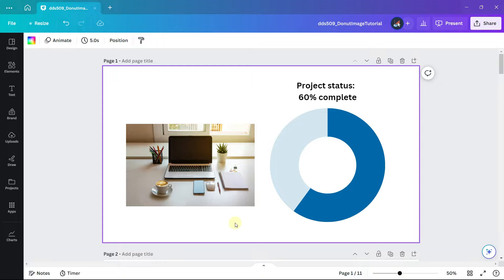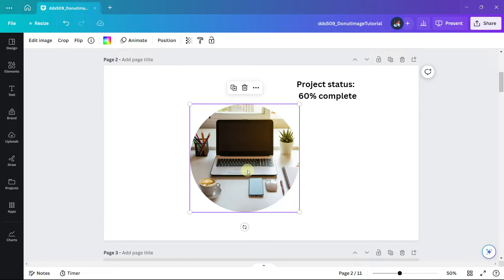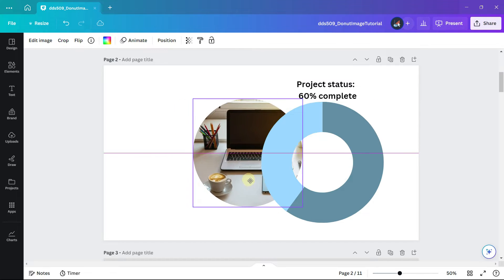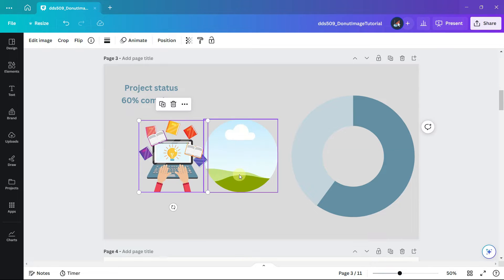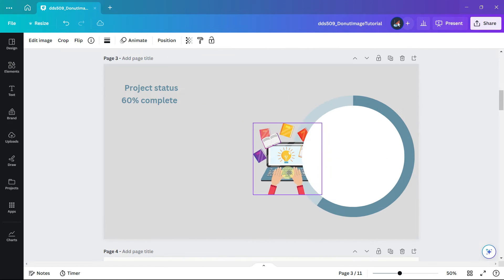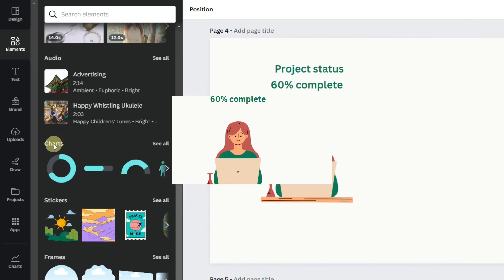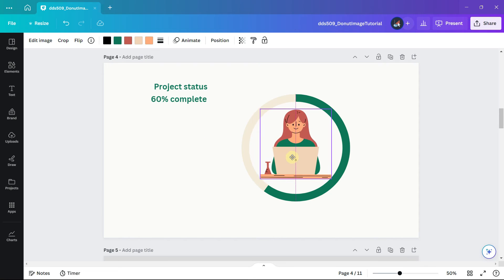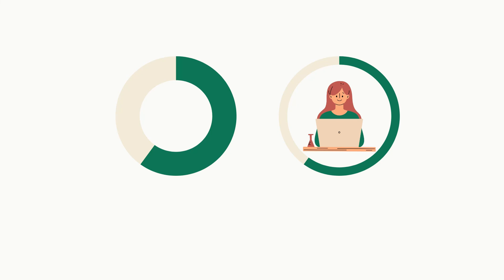How to Add an Image to a Donut Chart in Canva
Three methods for adding an image (such as a photo or illustration) to the center of a donut chart using the design tool Canva.

Chapters:
0:00 Intro
0:13 How to use a Frame
1:50 How to use a Circle shape
3:02 How to use a Progress Ring chart
4:19 Summary of 3 methods